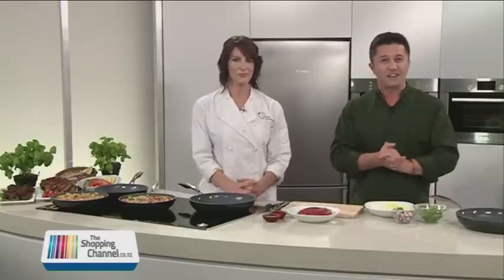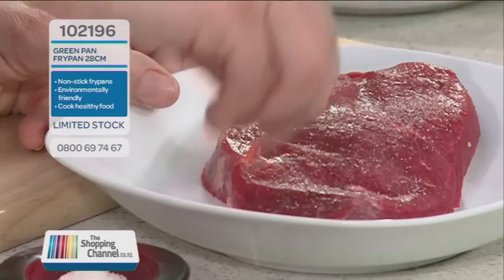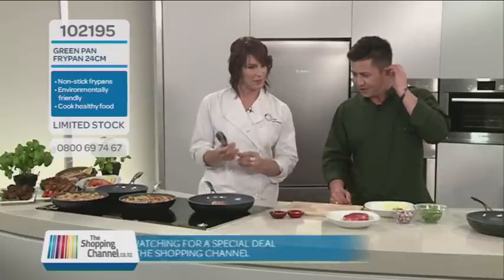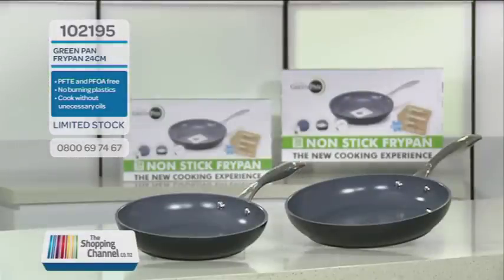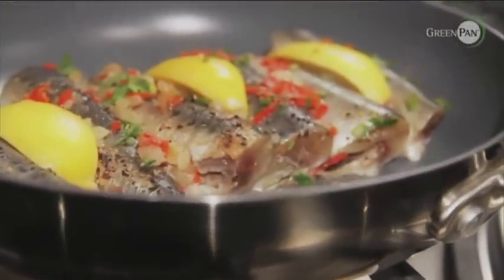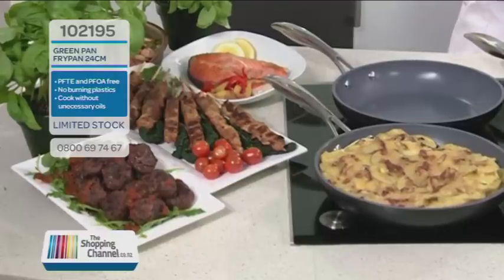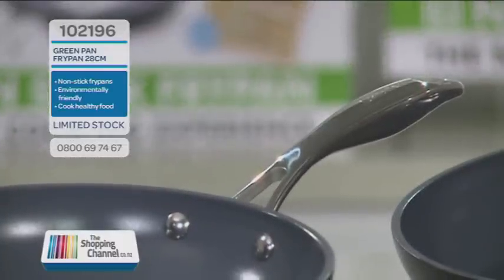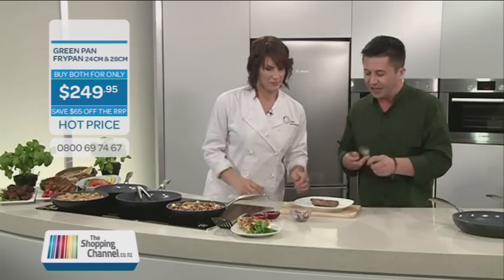The Original Greenpan on The Shopping Channel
The Original Greenpan is here! An eco-friendly non-stick frypan with revolutionary Thermolon technology, offering a cleaner and greener alternative to other, more traditional non-stick frypans.